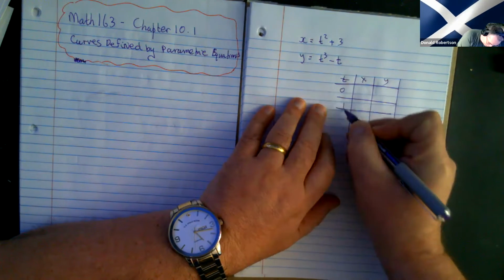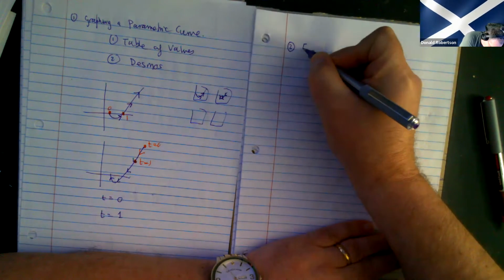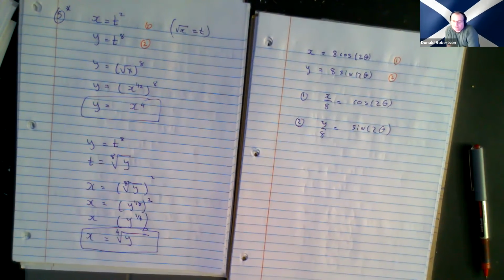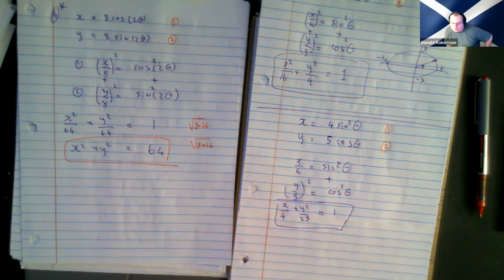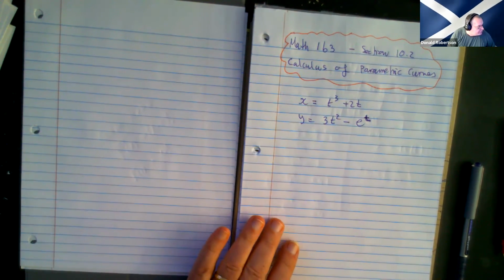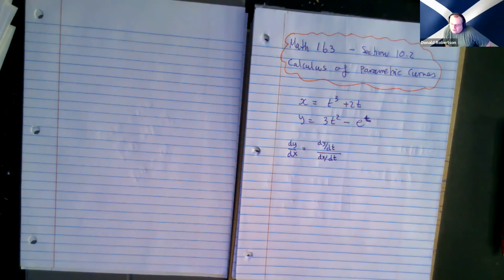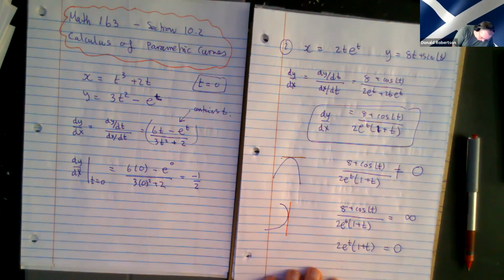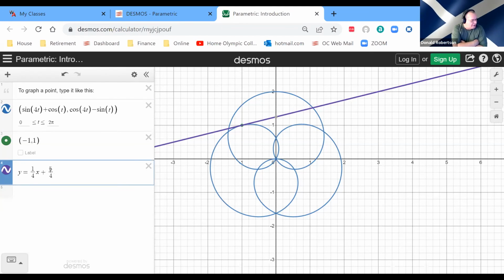Math 163 Mon 2nd May Section 10 1 Parametric Equations